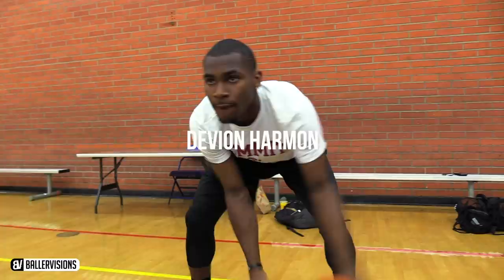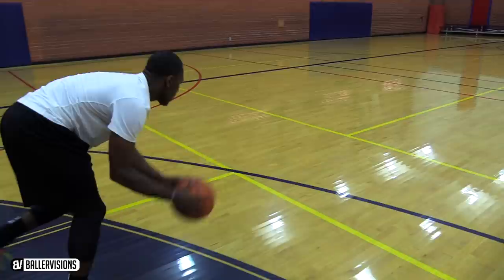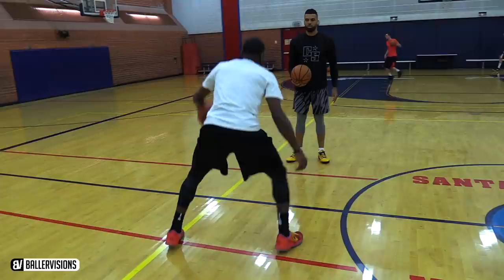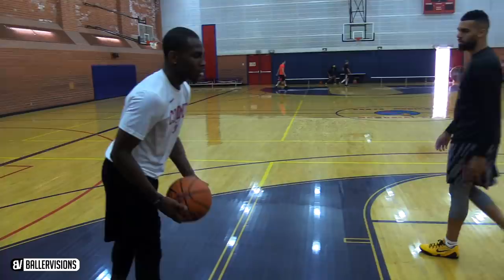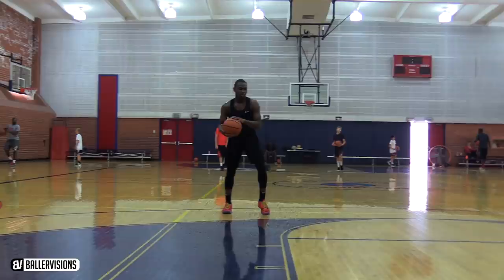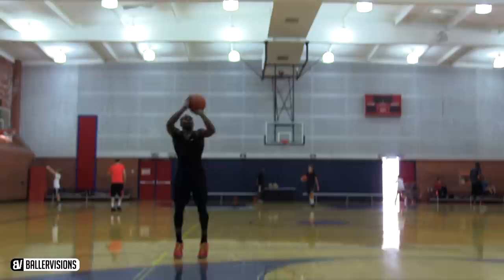D1 Bound 2019 PG Devion Harmon 1 on 1 Handling & Footwork Workout With Julius V Elite